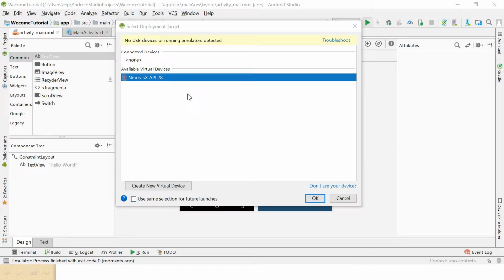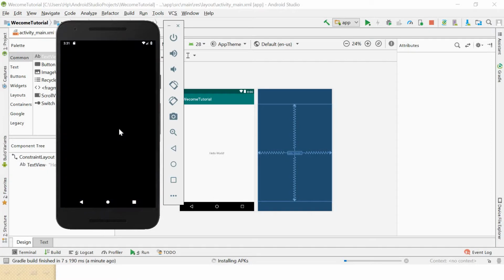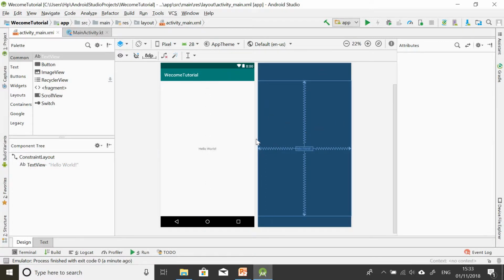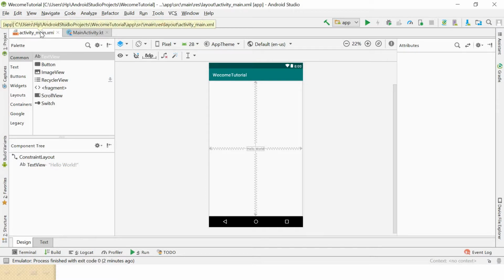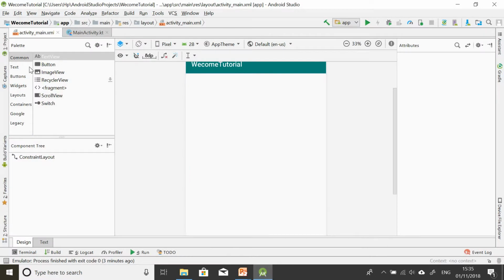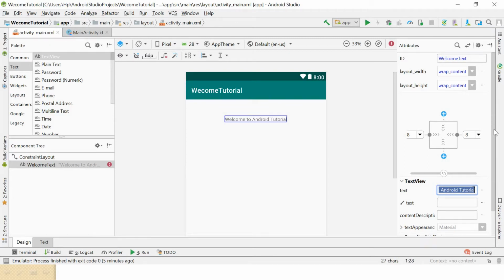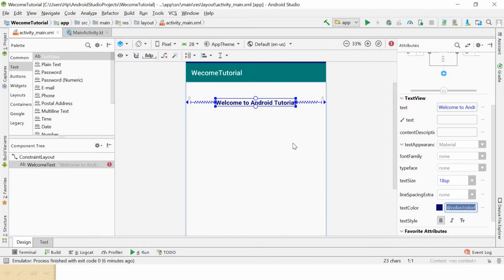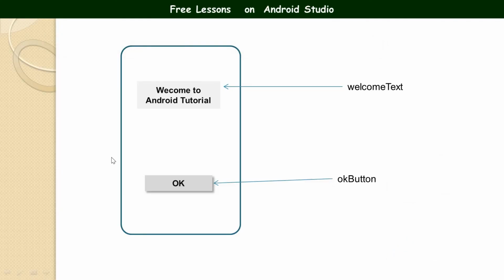Android Studio Tutorial for Beginners Lesson 4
How to develop mobile application using android studio

This is series of Tutorials on How to Build Mobile Applications with Android Studio